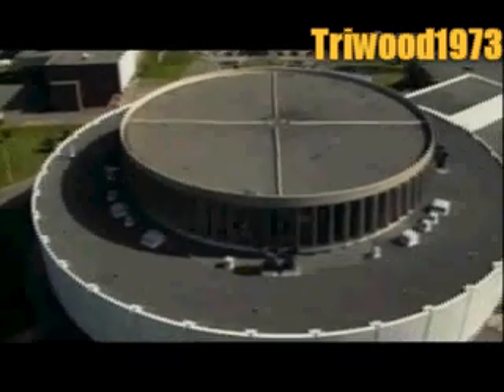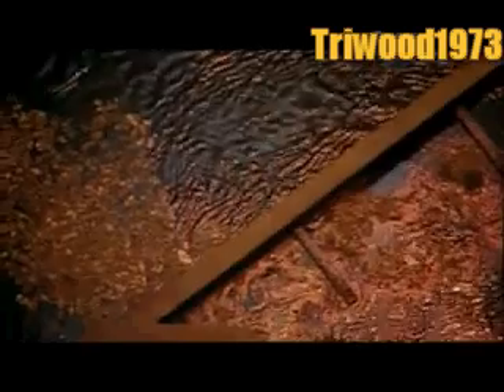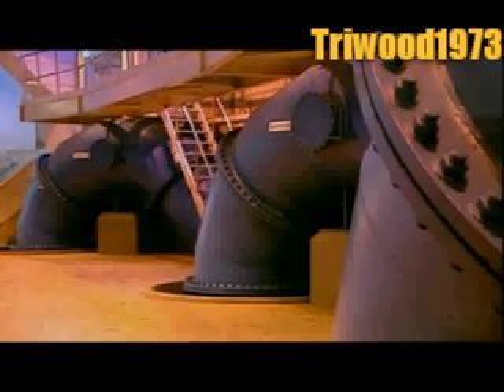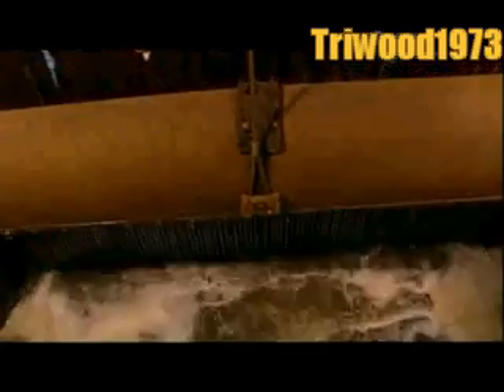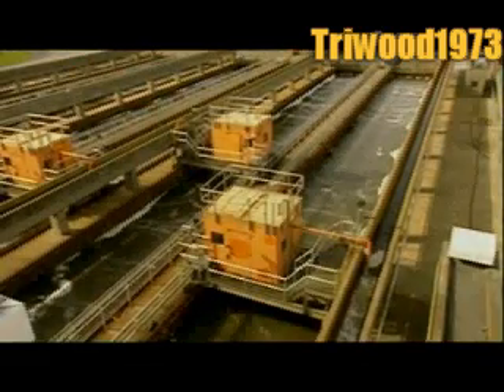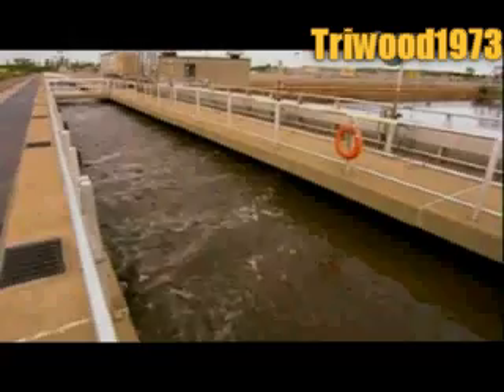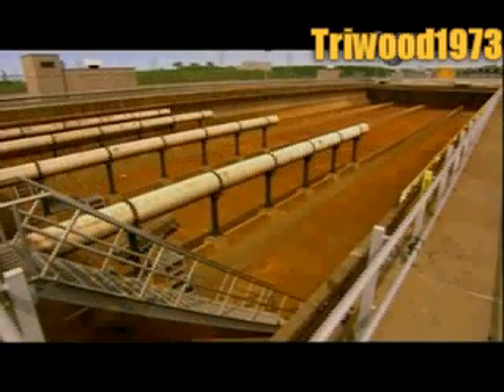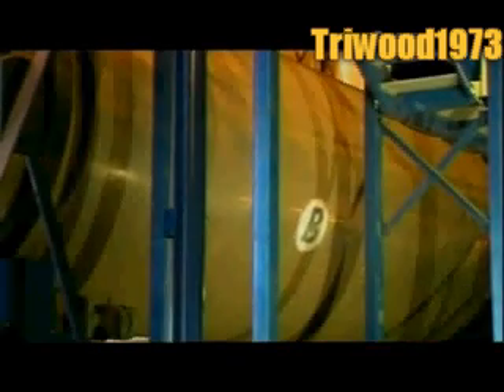Waste Water Treatment Made Simple...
An overview of how waste water is treated.